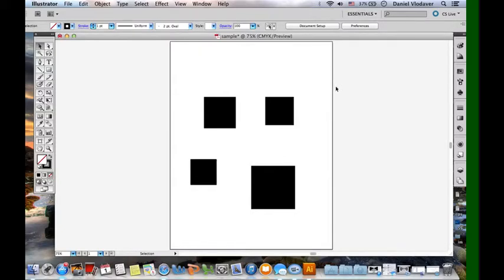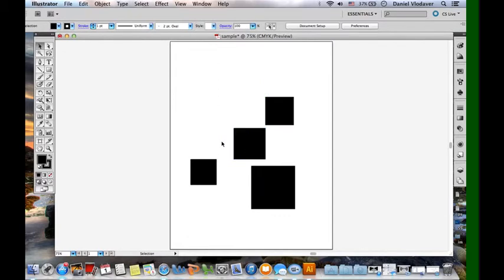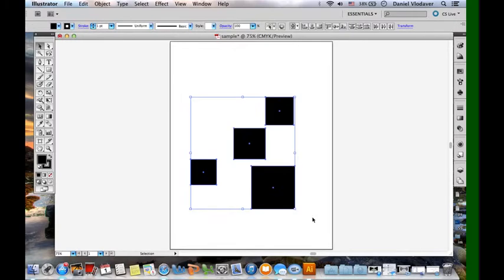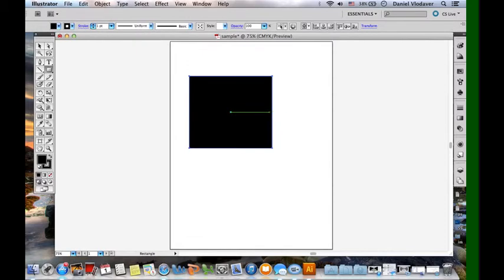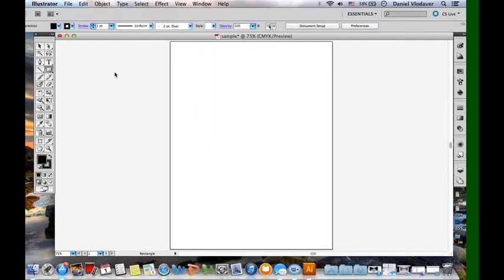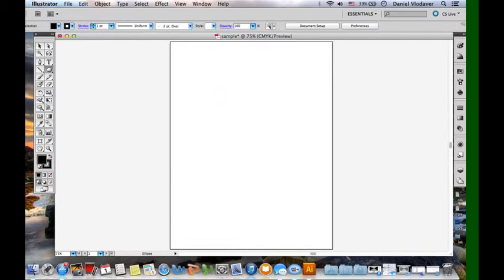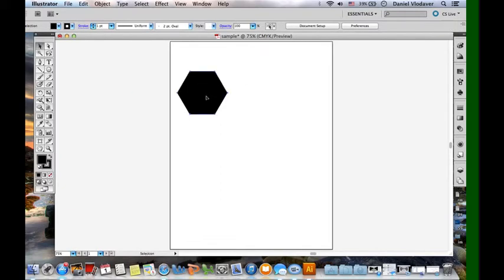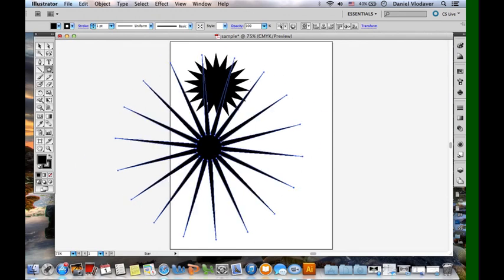#2 Illustrator- Selection Tool & Shapes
How to use the Selection Tool and Shape Tools:

Selection Tool-
•The Selection tool is located at the top left corner of the left toolbar                   (the black arrow).
•Select it by either clicking on it or using the keyboard short cut: V.
•It is used for selecting objects, moving them around and resizing them.
•Do this by clicking on an object and dragging the anchors to resize it.

Shape Tools-
•The Shape Tools are located on the left toolbar and will most often look like a rectangle.
•Select it by either clicking on it or using the keyboard shortcut: M (for the rectangle tool) or L (for the eclipse tool).
•Create shapes by clicking on the page and dragging the mouse until you get the correct shape.
•There are different tools for different shapes.
• To make standard shapes like a square or a circle, hold down the shift key.
•When using the star tool and polygon tool, press an arrow key while dragging to change how many points the shape has.
•When using the star tool, hold down the command key to adjust the length of the the points.